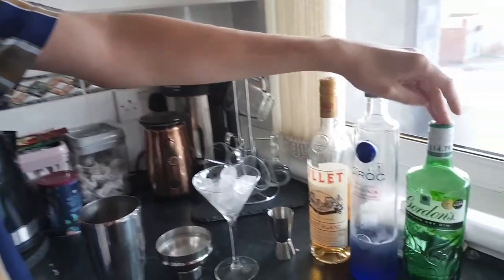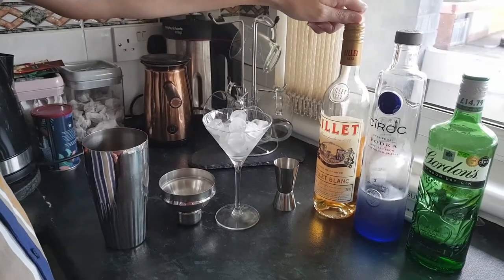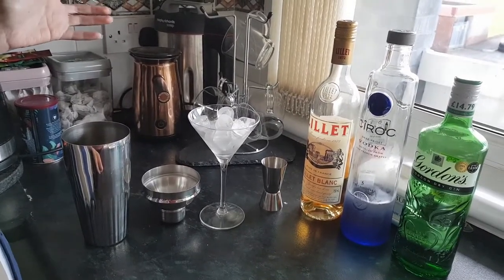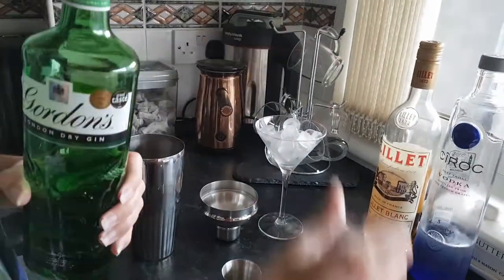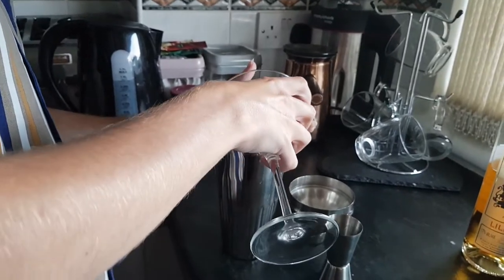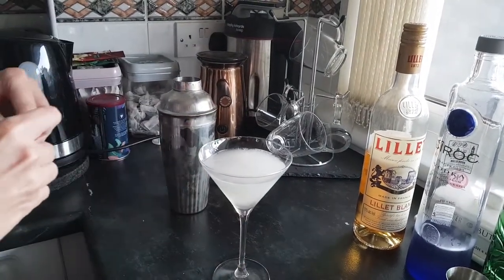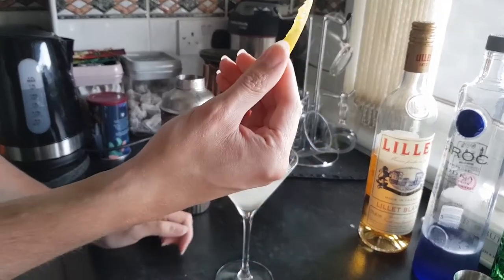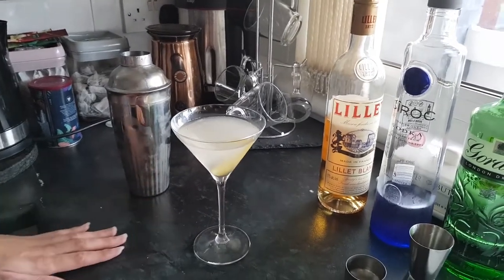HOW TO MAKE A VESPER MARTINI jamesbond #007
How to make a vesper martini?

- Cocktail glass
- Shaker
- Drink measurer
- Ice
- Gordons Gin (or any gin tbh)
- Vodka
- Lillet Blanc
- Lemon peel